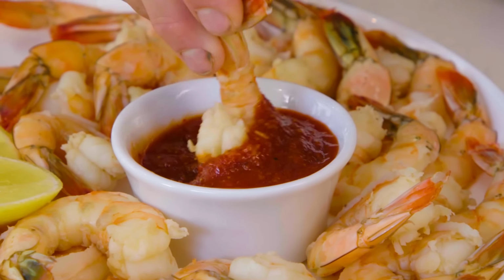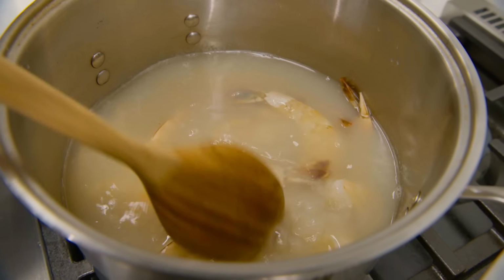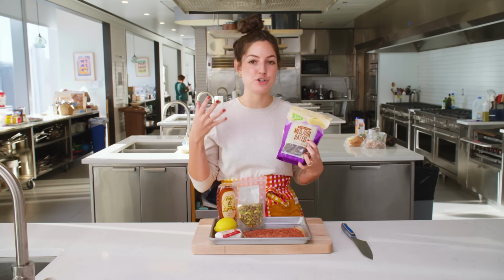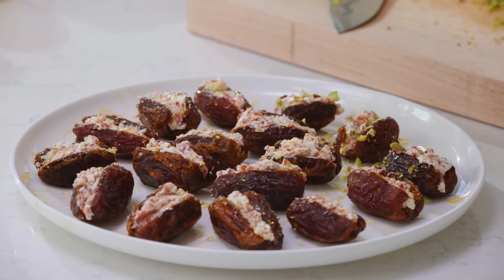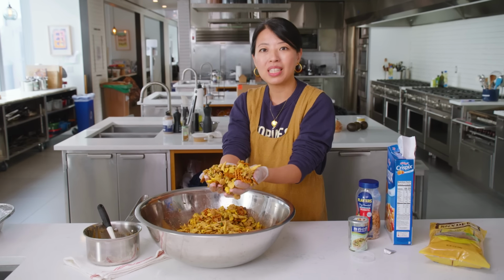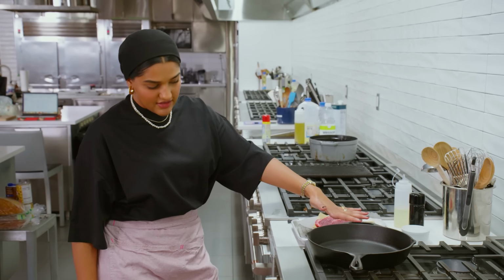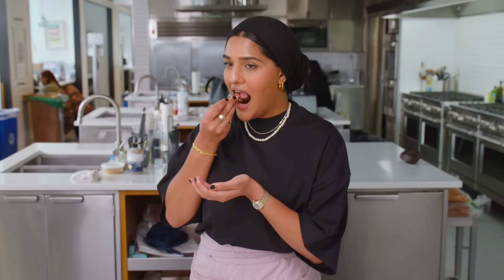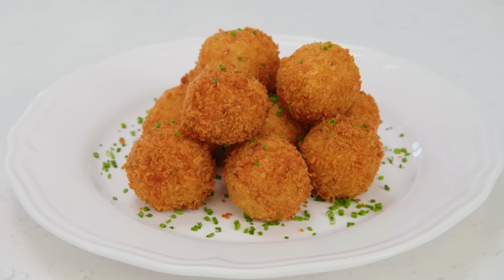5 Pro Chefs Make Their Go-To Appetizers | Test Kitchen Talks | Bon Appétit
Join Zaynab Issa, Brad Leone, Hana Asbrink, Inés Anguiano, and Kendra Vaculin in the Bon Appétit Test Kitchen as they each prepare their go-to appetizers.

Director: Amanda Veitia
Director of Photography: Eric Brouse, Kevin Dynia
Editor: Michael Phillips
Producer: Parisa Kosari
Line Producer: Jennifer McGinity
Production Manager: Janine Dispensa
Production Coordinator: Elizabeth Hymes
Associate Producer: Oadhan Lynch
Camera Operator: Corey Eisenstein, Danny Nevanpera
Audio: Matt Legreca, Rachel Suffian
Culinary Producer: Mallary Santucci
Associate Culinary Producer: Katrina Zito
Culinary Assistant: Biba Clark
Production Assistant: Hunter Francisco
Post Production Supervisor: Andrea Farr
Supervising Editor: Eduardo Araujo
Post Production Coordinator: Scout Alter
Assistant Editor: Diego Rentsch

0:00 “Stick with us, Aunt Susan!”
0:22 Brad’s Shrimp Cocktail
4:36 Kendra’s Goat Cheese & Salami Stuffed Dates
7:55 Hana’s Furikake Ranch Snack Mix & Remy Martin Old-Fashioned
11:25 Zaynab’s Peppery Antipasto Skewers
14:25 Inés’s Fried Potato Poppers
16:32 Brad Starts Over